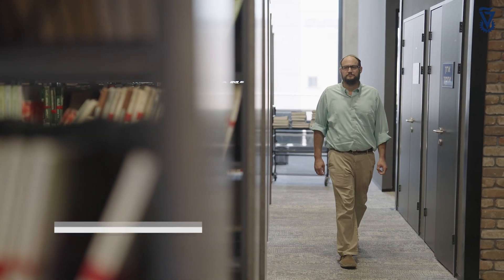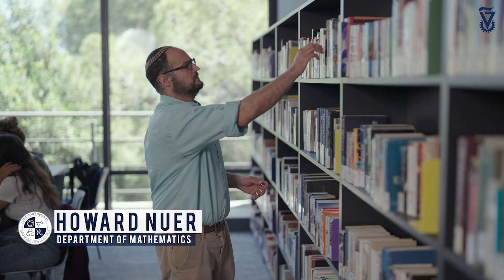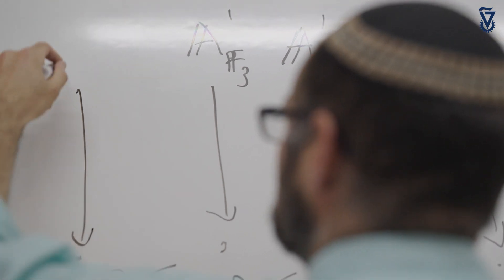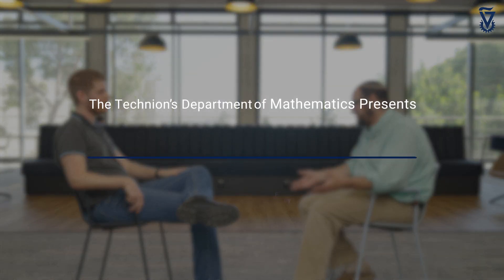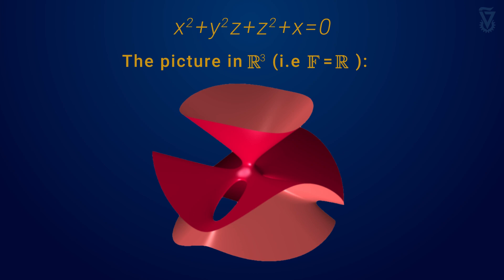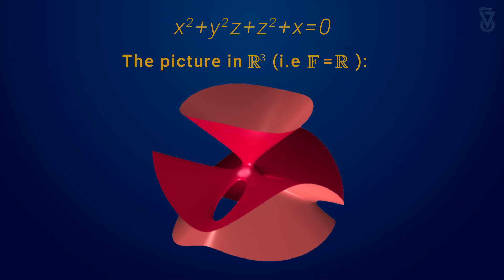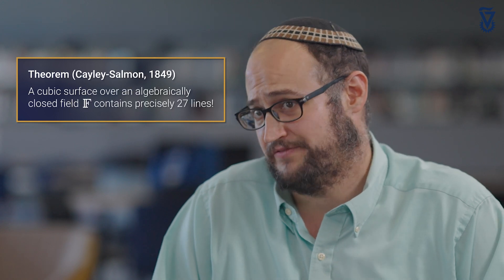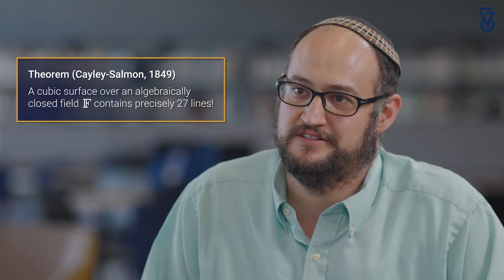Technion Math Chats with Howard Nuer (Full version)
Howard Nuer has been a Faculty member at the Technion Math Department since 2020, and his research focuses on Algebraic Geometry.  In this video, Howard chats about his research and a bit about himself with Gilad Sofer, a Ph.D. student in the department.